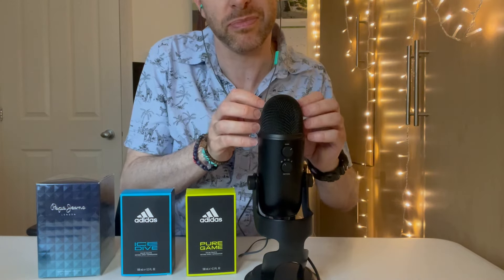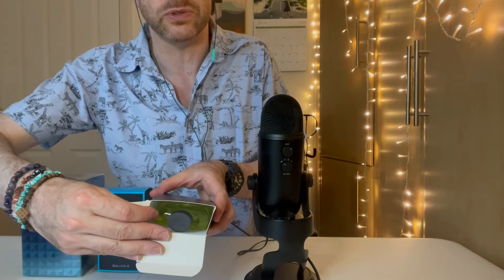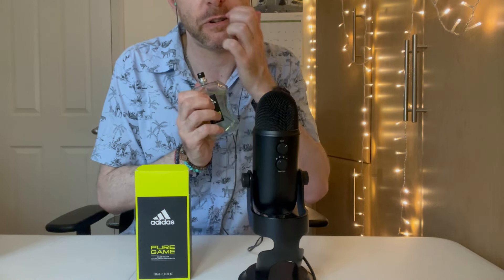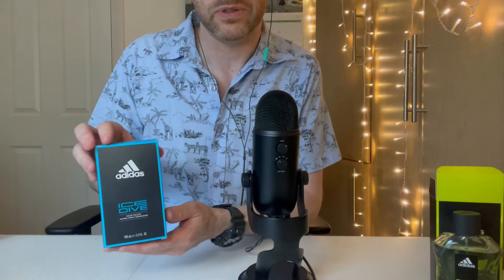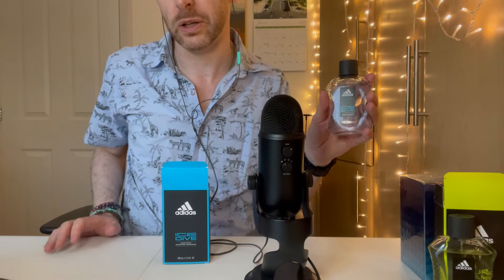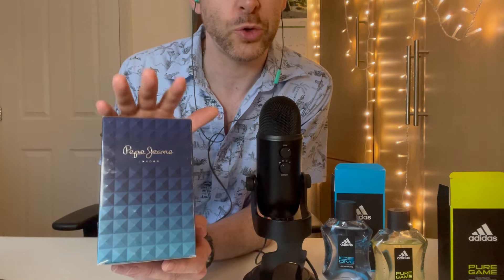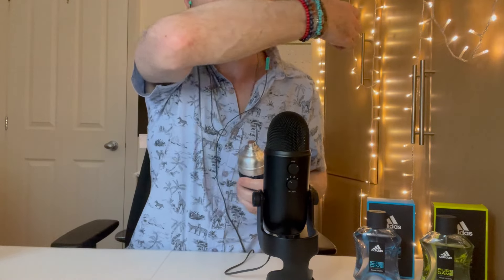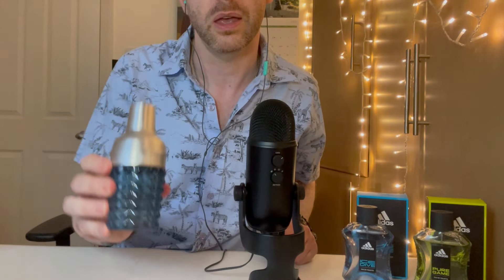ASMR Cheap Fragrance Haul | Bottle Tapping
Hi all, enjoy this mini-cologne haul with box & bottle tapping! Love to all! 🌈❤️